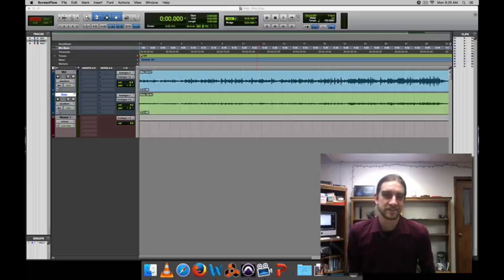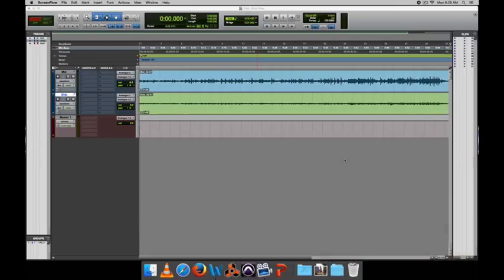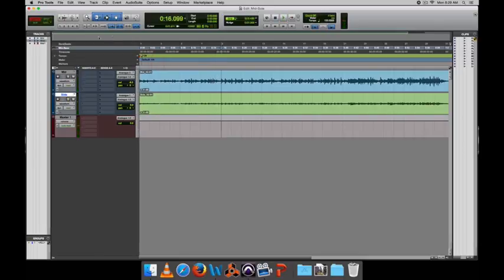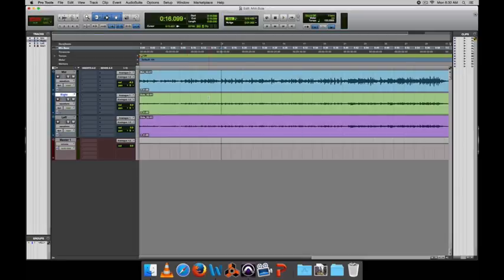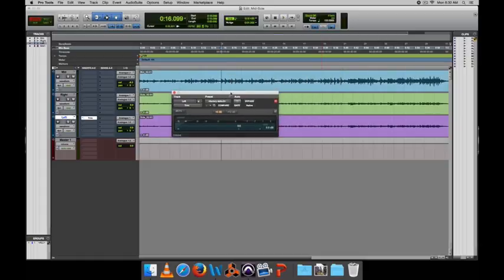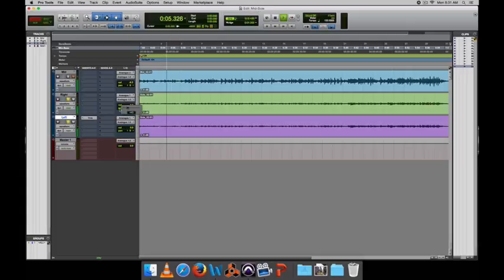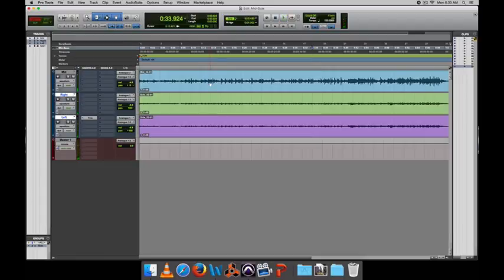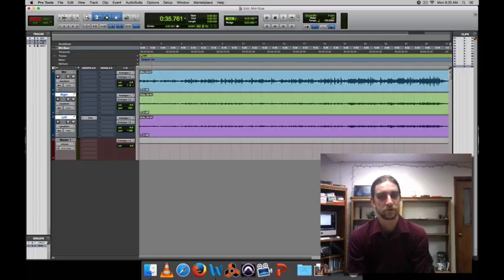Mid Side Processing